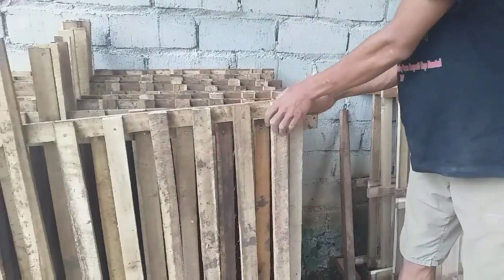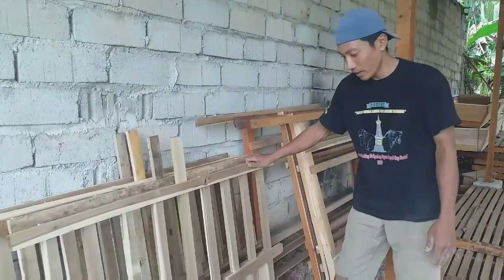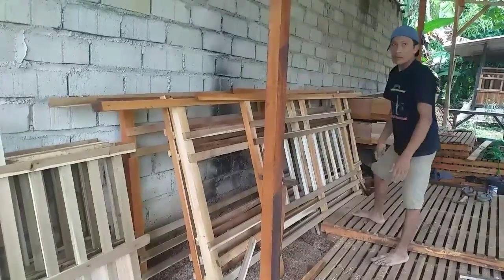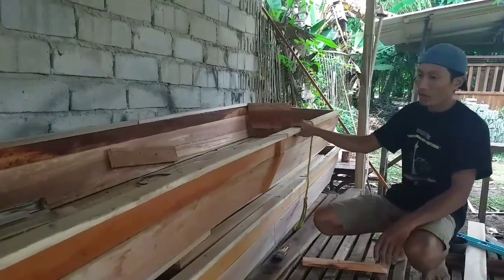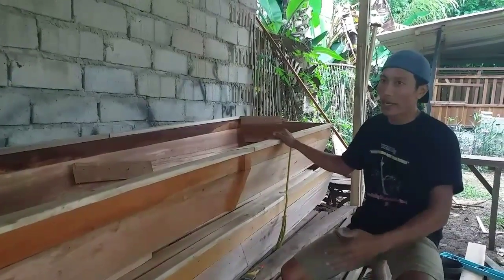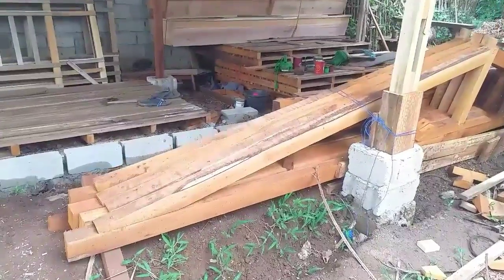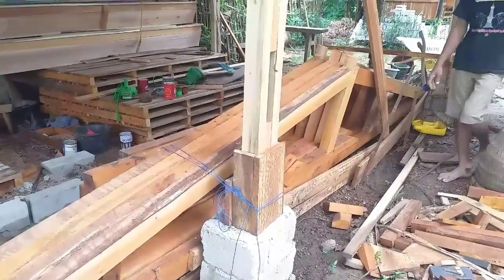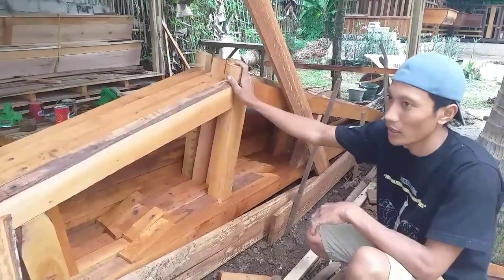KANDANG KAMBING AKAN DI KIRIM KE BOGOR | ALOUNG ETAWA FARM LAMPUNG TIMUR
Kandang kambing sebelum Di pasang keseluruhanya harus di setel terlebih dahulu untuk memudahkan pemasangan di lapisi obat anti rayap,untuk mengindari rayap/hewan yang melubangi dan memakan kayu tersebut selanjutnya  di cat dan di plitur.
Pembuat Kandang ALOUNG ETAWA FARM
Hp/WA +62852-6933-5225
Video Yang lainya:

Penulis Deskripsi & Penerbit Video : Mustofa

Jangan jadikan keterbatasan sebagai hambatan,Semanangat beternak menuju sukses